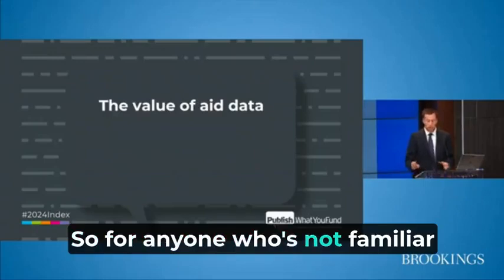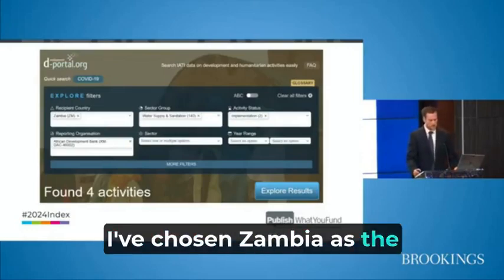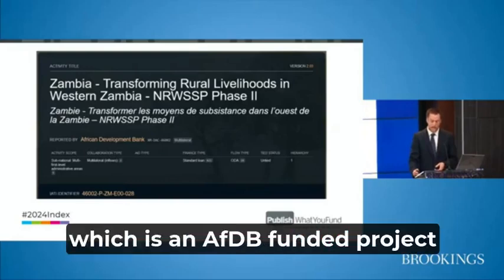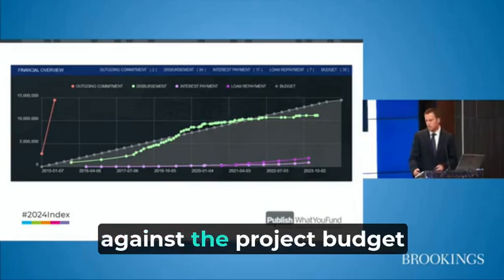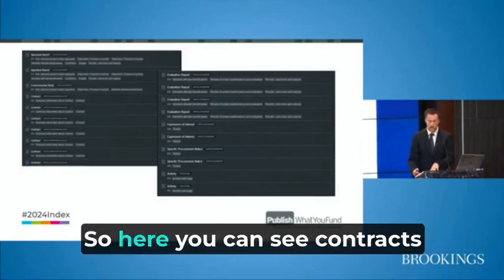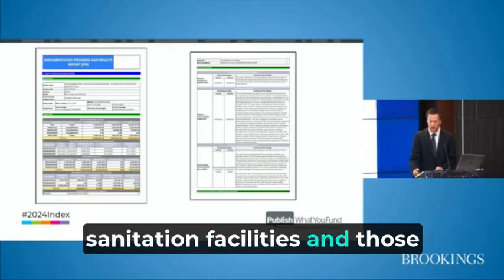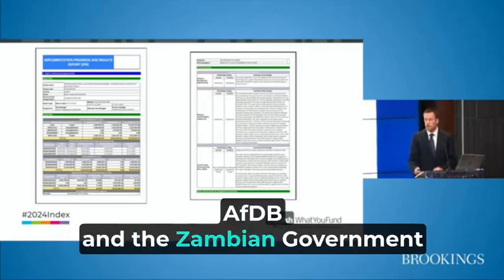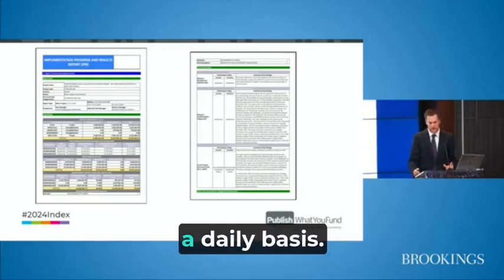What can you learn about aid and development projects through D-Portal?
What does good aid data look like? And where can you find it?

Speaking at the launch of the 2024 Aid Transparency Index, Gary Forster introduces the aid and development information that can be found on D-Portal – a gateway to the 800,000 projects in the International Aid transparency Initiative (IATI) dataset. Using the example of investments made by the African Development Bank into water and sanitation projects in Zambia, Gary shows the wealth of information (such as objectives, partners, funding disbursements, and evaluation reports) that can be explored when agencies publish good data.